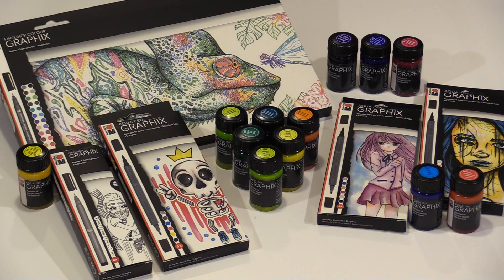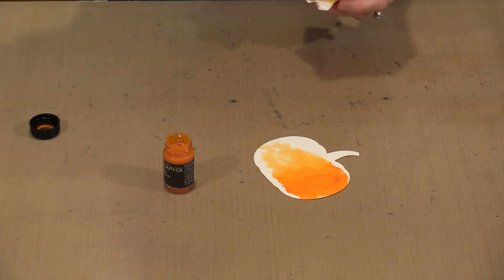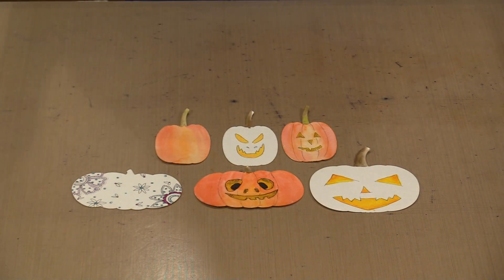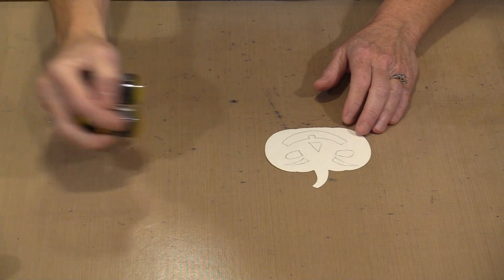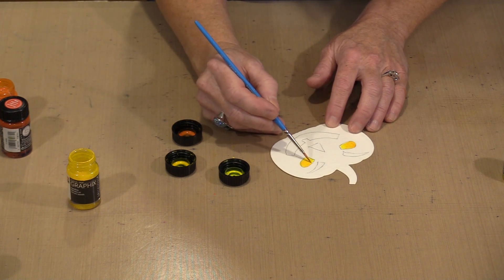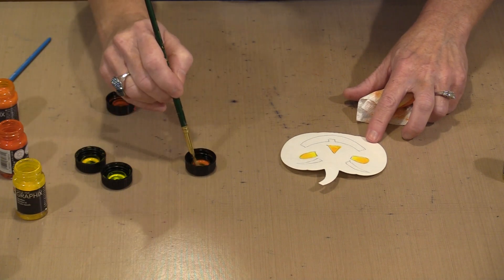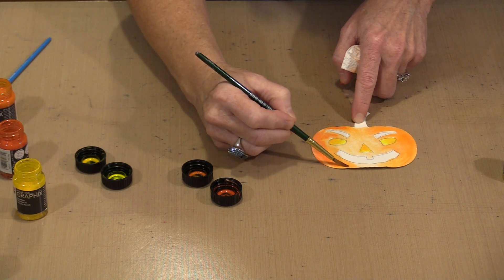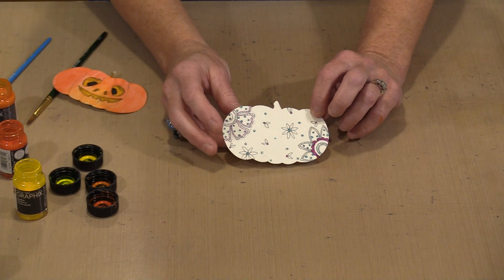Marabu MEGA Sale & Demo: 50% Off Marabu Graphix Products by Joggles.com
* Aqua Inks here - 50% off